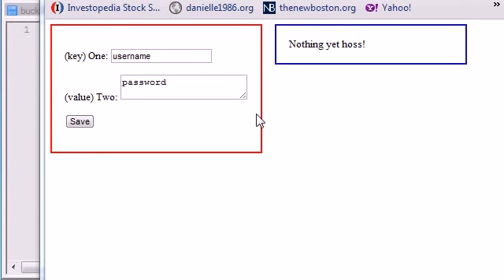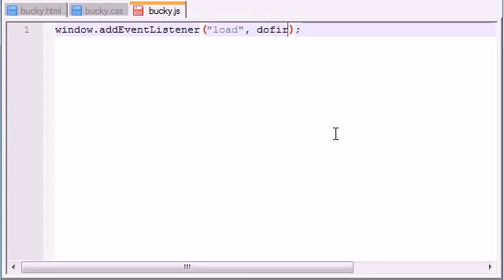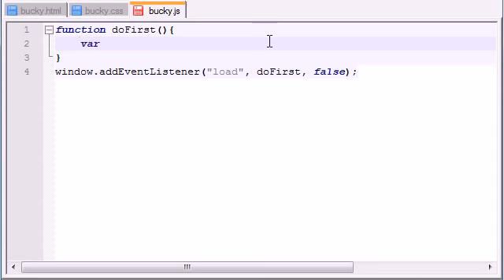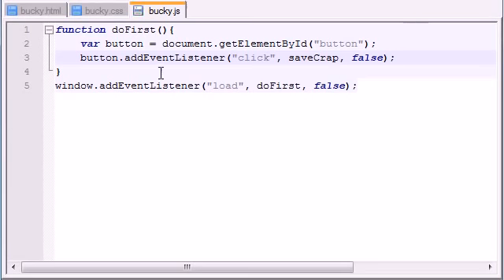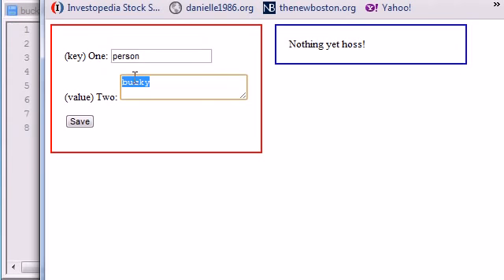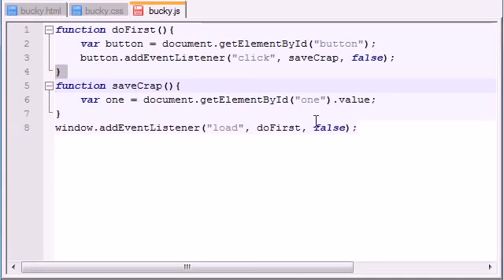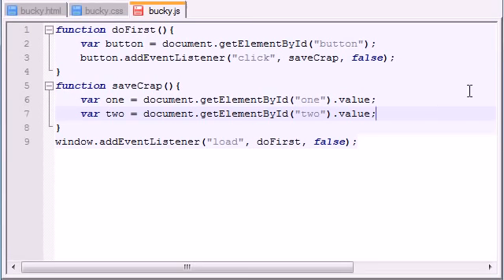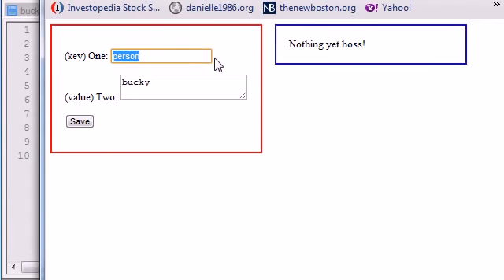HTML5 Tutorial 50 Saving Data